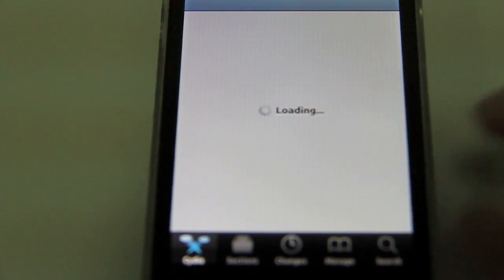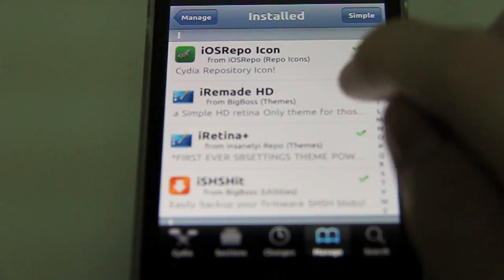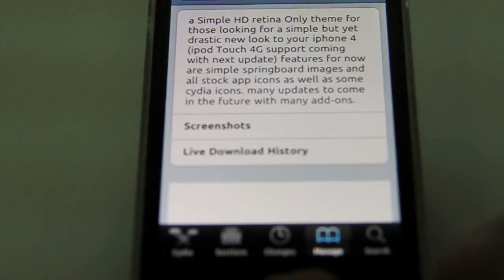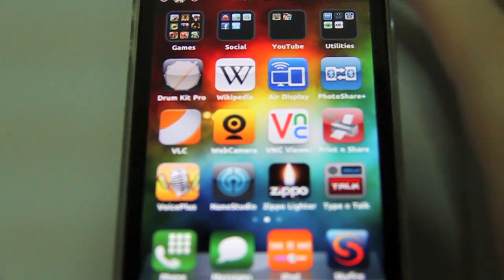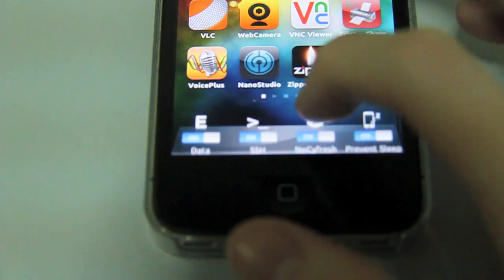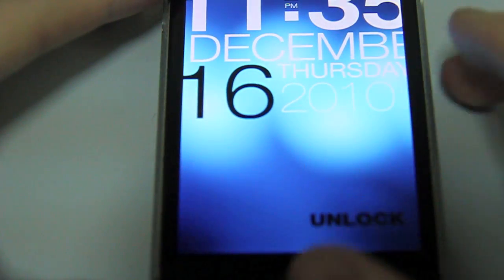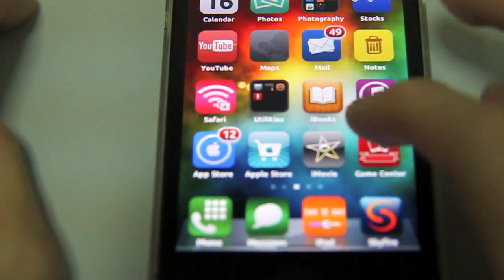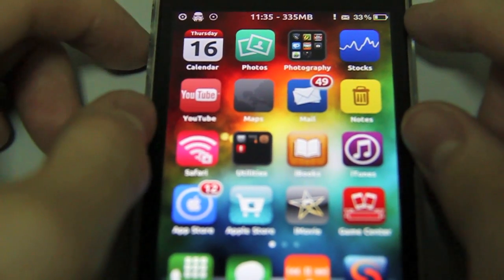iRemade HD: An iPhone 4 and iPod Touch 4 Retina theme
Become a fan of me on Facebook!!

Stuff to ignore: iRemade HD: An iPhone 4 and iPod Touch 4 theme retina display free cydia bigboss